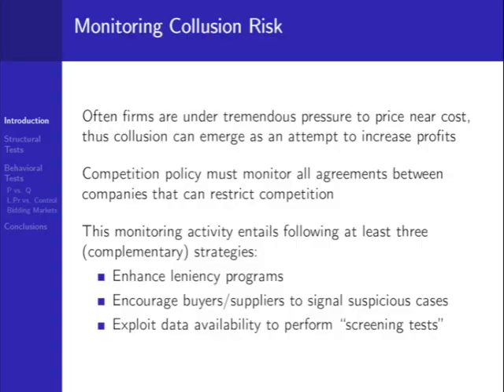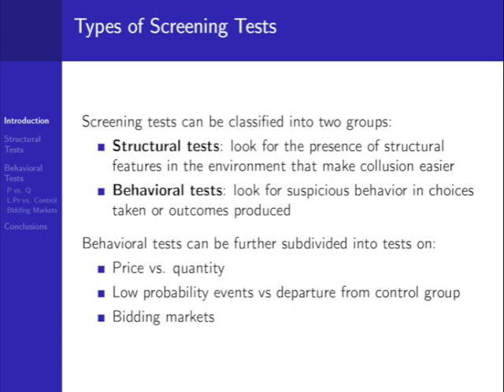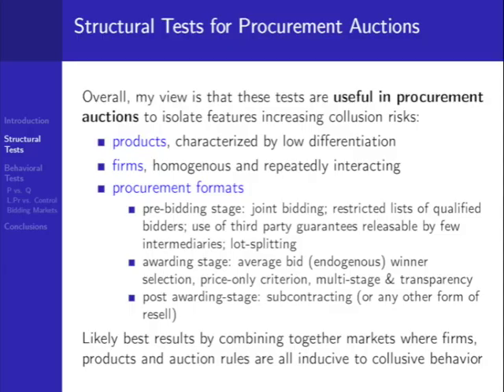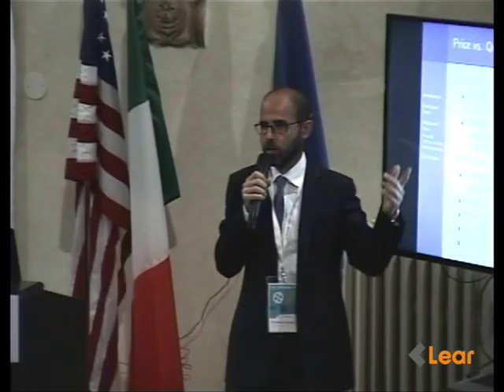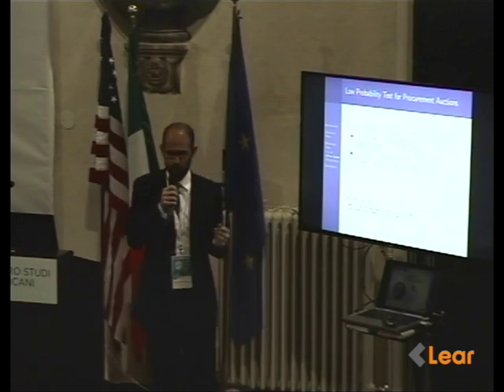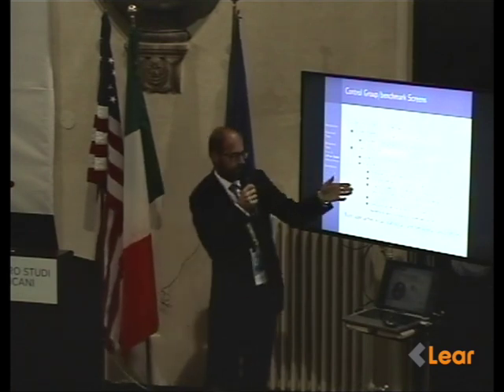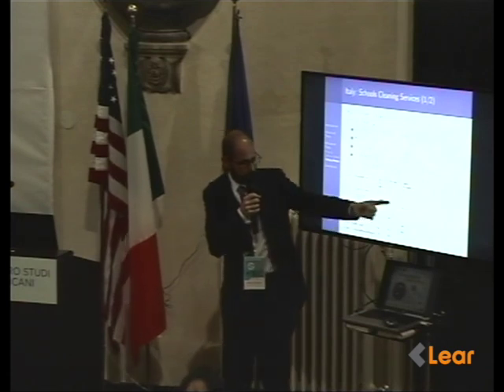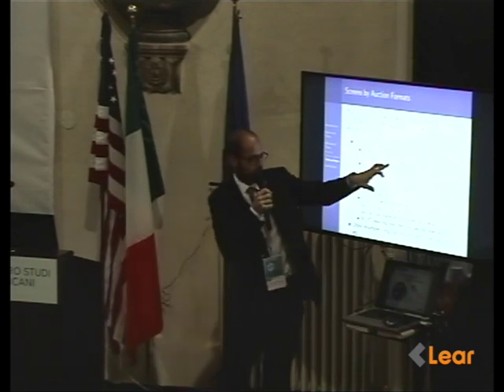Francesco Decarolis (Boston University)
Learconference 2017